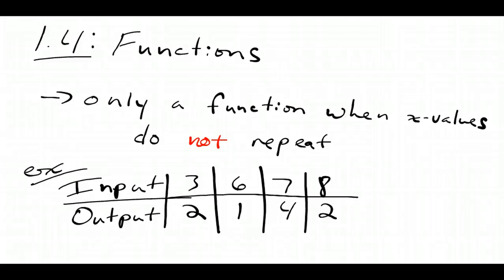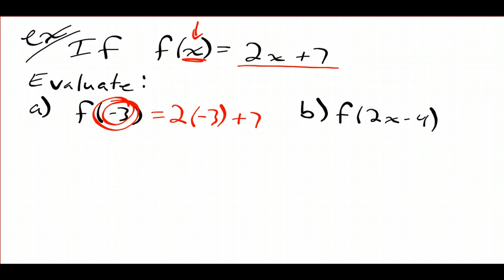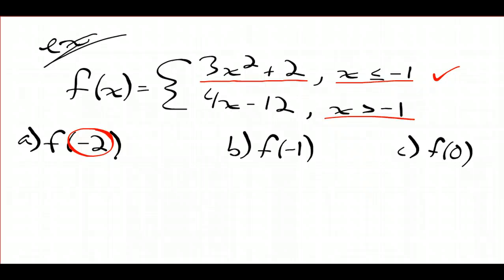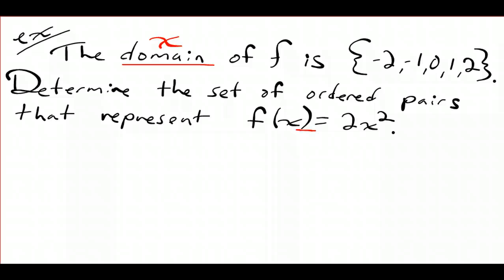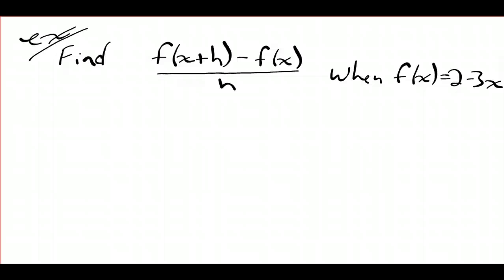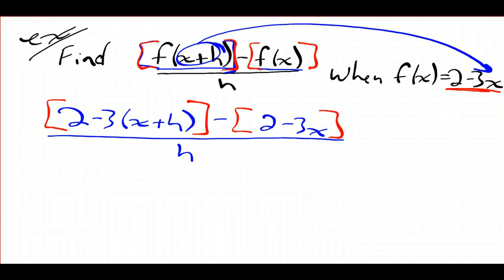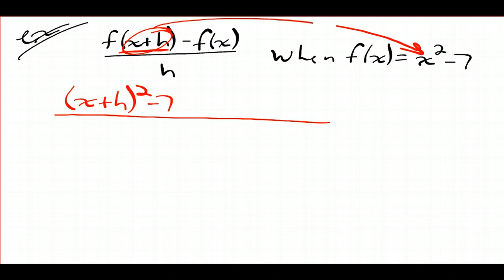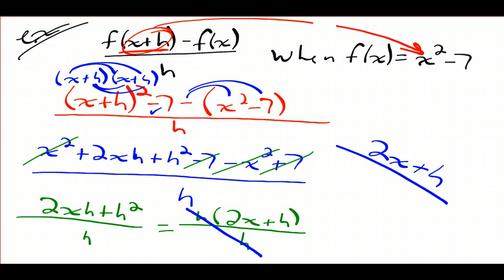1.4: Functions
1.4: Functions